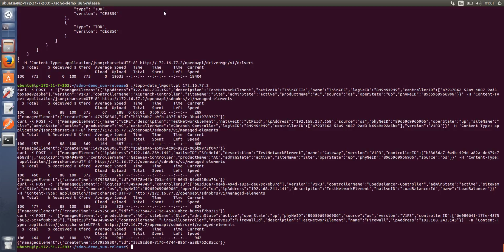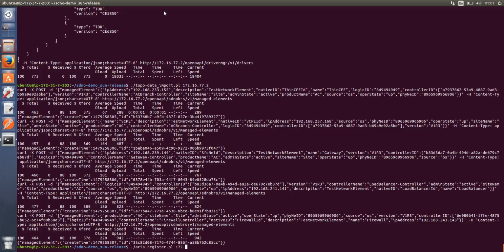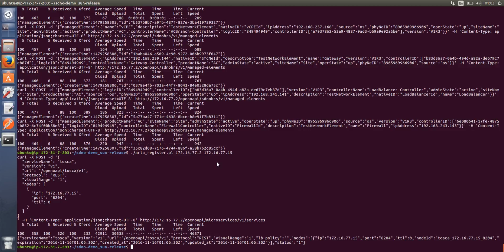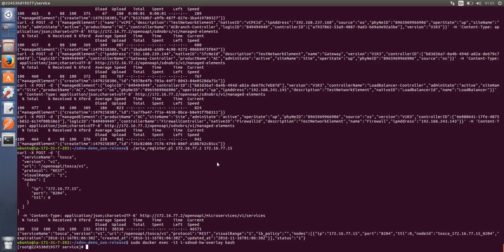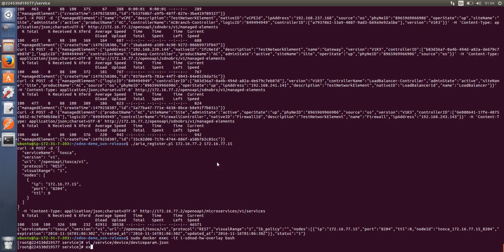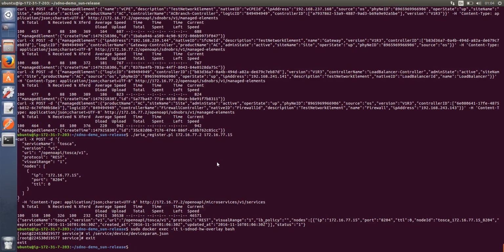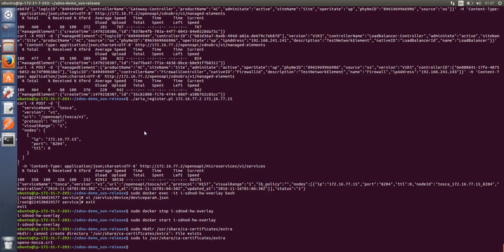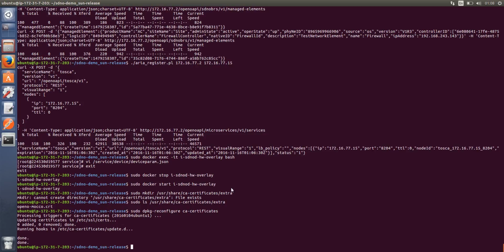SDN-O Demonstration with SUN Release_Part3